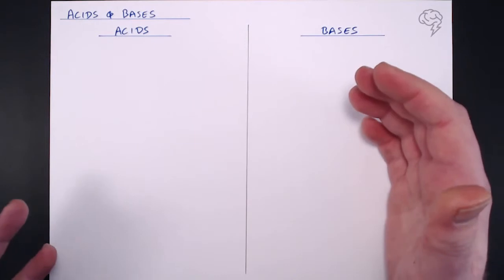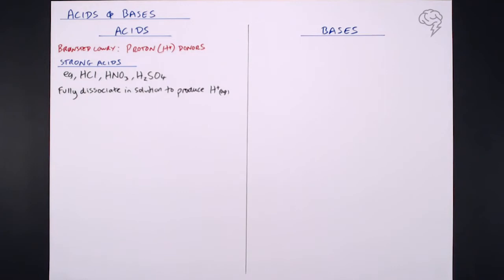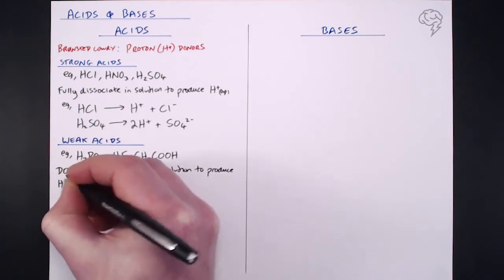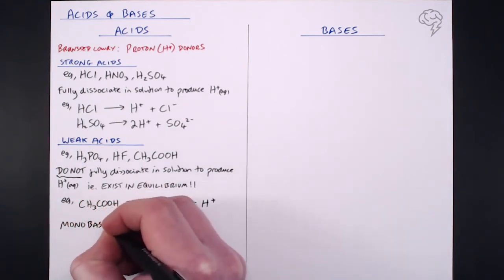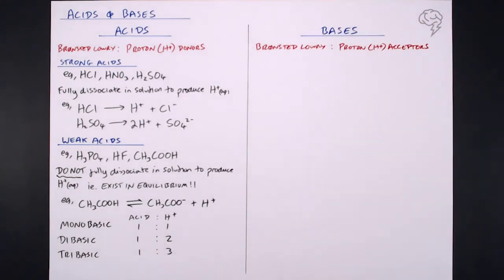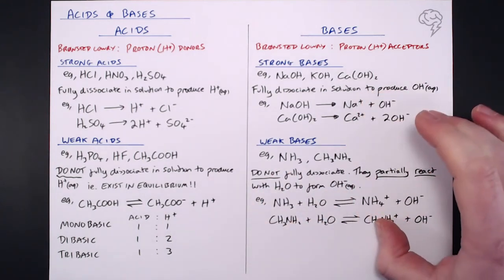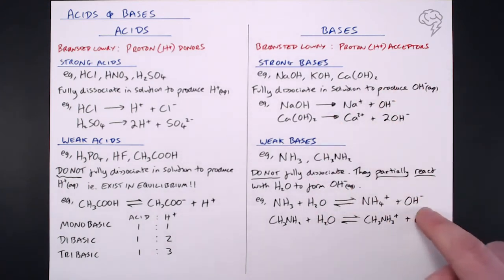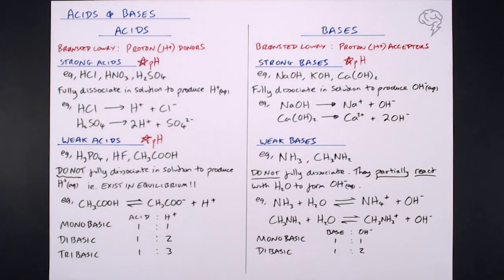Acids & Bases | Chemistry | Tailored Tutors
Acids and bases are important in domestic, environmental and industrial contexts—and are a key concept in the A-level Chemistry curriculum. In this tutorial we will cover the basics of Acids and Bases, with definitions and examples.

By the end of the video you will be able to recall the Brønsted–Lowry acid–base definitions, the different types of acids and bases, and critical information about protons.

Acidity in aqueous solutions is caused by hydrogen ions and a logarithmic scale, pH, has been devised to measure acidity.